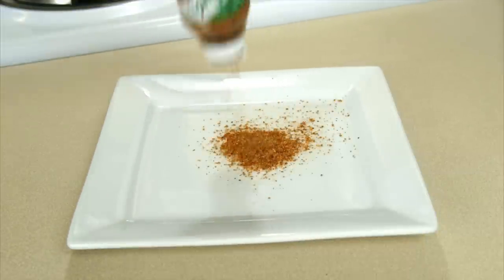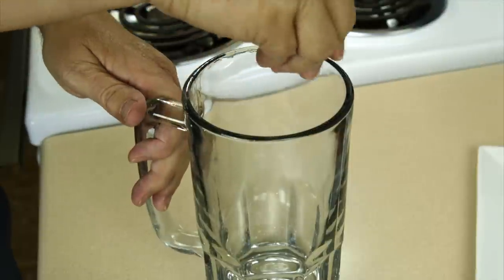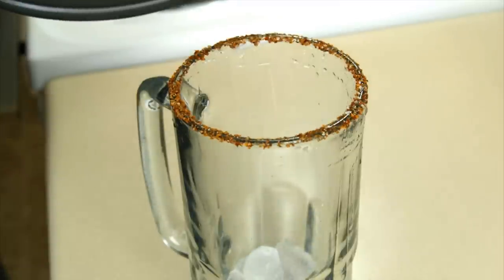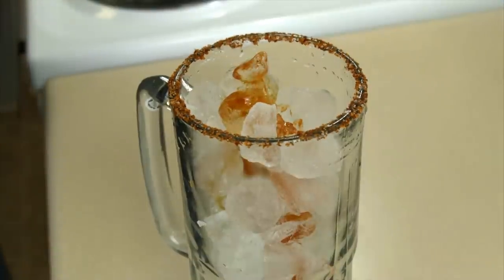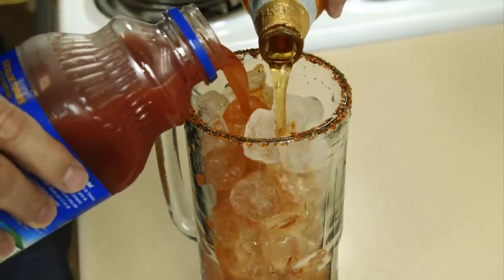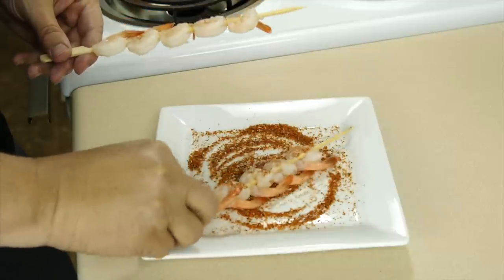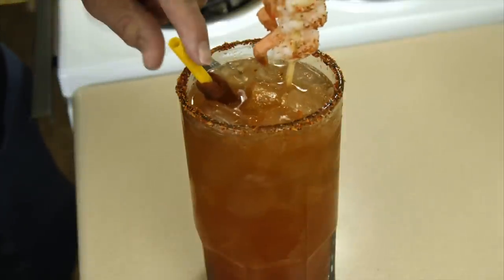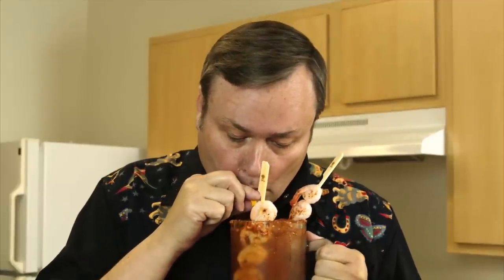How to Make a Michelada Recipe with Shrimp / Michelada con cameron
Simple Recipe for a Mexican Beer Cocktail Michelada! Michelada is a very tasty and refreshing beer cocktail!